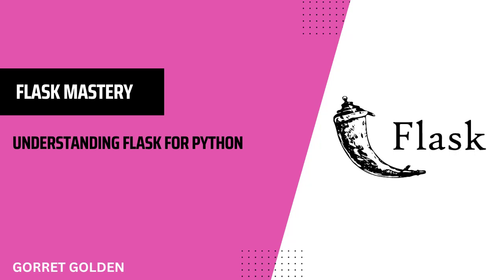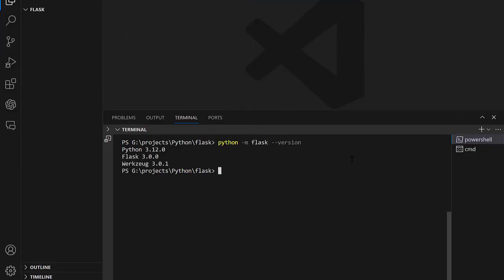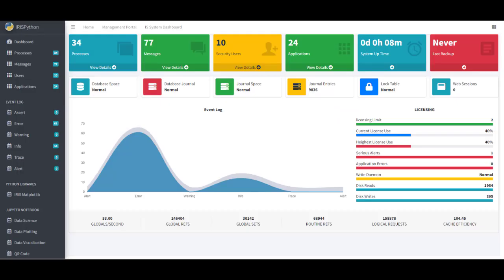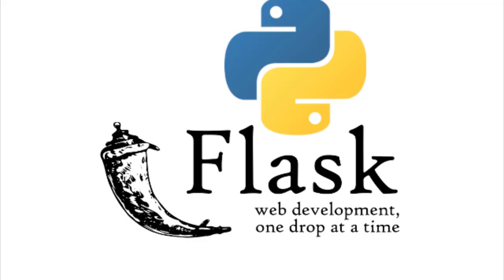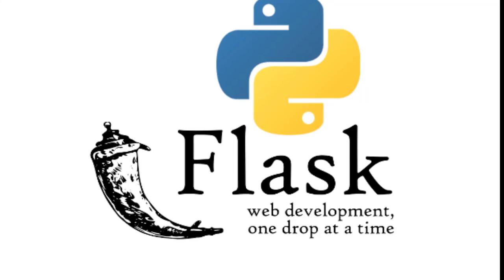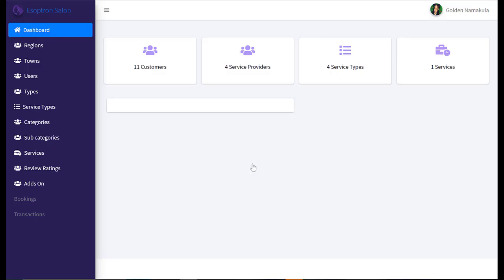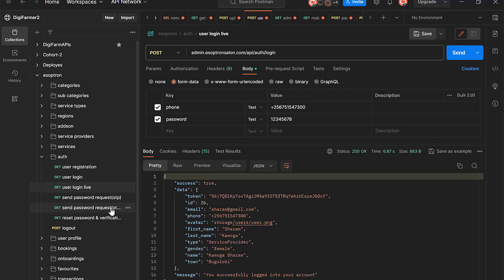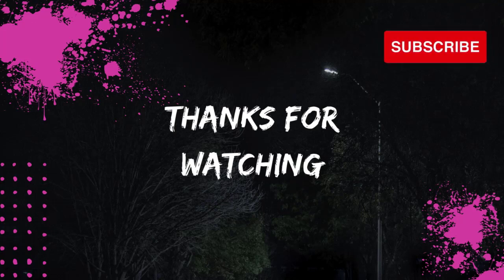Flask Mastery: Building Web Apps with Python and Flask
Welcome to the "Flask Mastery" playlist! 🚀 Whether you're a beginner venturing into web development or an experienced coder looking forward to enhancing your skills, this playlist is your gateway to mastering Flask the Python web framework known for its simplicity and flexibility.

🔍 Explore step-by-step tutorials that cover the fundamentals of Flask, from setting up your development environment to creating dynamic web applications. Dive into key concepts such as routes, templates, static files, database integration, API development and more.

🚀 Why Learn Flask?
Flask is not just a framework; it's a skill that can elevate your web development game. Discover the merits and demerits of Flask, explore its applications in real-world scenarios, and understand why adding Flask to your toolkit can open doors to exciting opportunities in the world of web development.

📚 What to Expect:

✅ Clear explanations for beginners
🛠️ Hands-on coding examples
🌐 Real-world applications
📈 Progressive learning curve
Whether you're building your first web app or refining your skills, this playlist is designed to empower you with the knowledge and confidence needed to craft dynamic and scalable web applications with Flask.